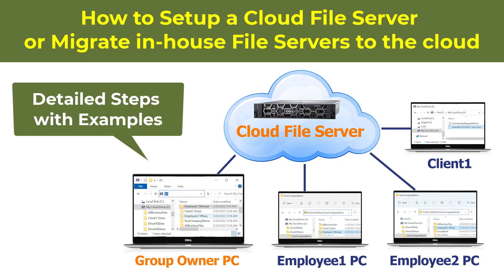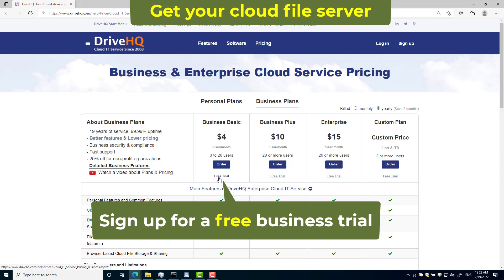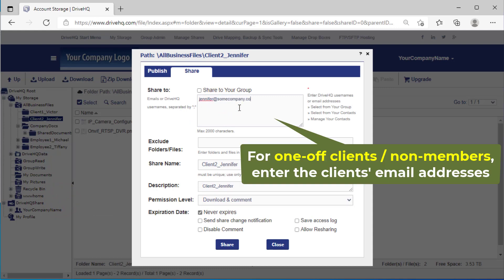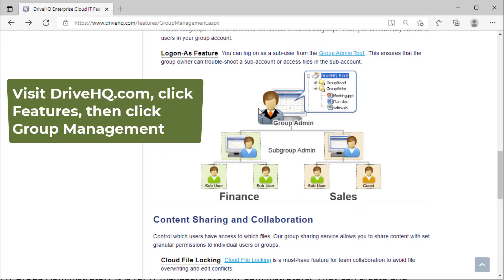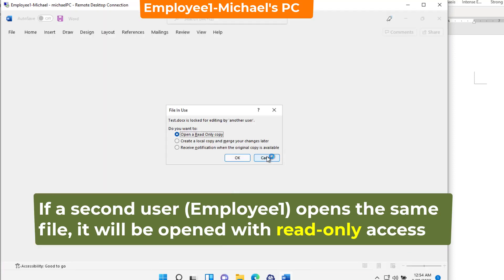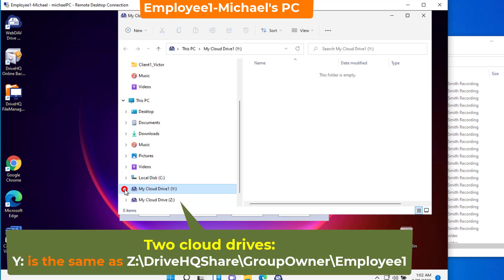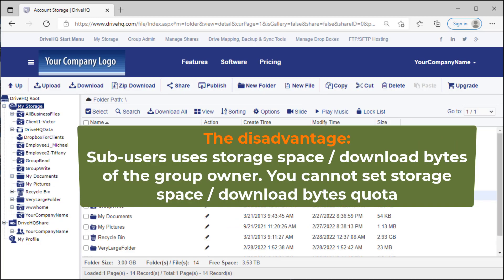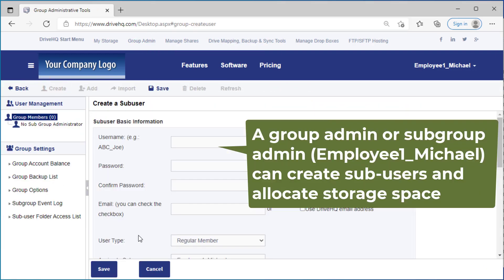How to Get & Setup Cloud File Server for Business. Drive Mapping, Cloud File Sharing & Locking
In this video, we will show you how to get and setup a cloud file server or migrate in-house file servers to the cloud. With DriveHQ's Cloud File Server service, it can be done in just a few minutes.

To get your file server, you just need to sign up for a free business trial on DriveHQ.com, or order a business subscription.

You can then log in to DriveHQ.com and manage files on your file server;
more importantly, you can map a cloud drive from anywhere. Just install Drive Mapping Tool, log in and click Map. It will map the root folder as a cloud drive.

There are a few example folders, you can use them, or create your own folders. "GroupRead" and "GroupWrite" are two example folders. They are shared with the group except guest users for read-only and full access permissions, respectively.

You can use the cloud file server to share files with employees and external clients.

If you need clients to send files to you, you can create a True Drop Box folder and provide the drop box URL to the clients. They can click the Drop Box URL and upload files to you without the hassle of login or sign-up.

There are 4 sub-user types.
(1) Regular Group Member:
(2) Guest user: is for external clients.;
(3) Subgroup administrator;
(4) Group Administrator.

There are 2 options to allocate storage space.
Option 1:
Create sub-users and don't allocate storage space to them. We will create 3 sub-users: Employee1-Michael, Employee2-Tiffany and Client1-Victor.
The group owner can share folders with sub-users. Subusers can then access a folder(s) shared with them. They will use the group owner's storage space and download bytes.

Now log in as Employee1 and map his root folder ("/") as a cloud drive. Employee1 cannot create folders or files in his root folder because you have not allocated storage space to him.

Note "DriveHQShare" is a special virtual folder containing usernames who shared a folder(s) with Employee1. "\DriveHQShare\GroupOwnerUsername" is a virtual folder containing folders shared with Employee1 by the Group Owner.

You can create a folder and share it with Employee1 and client1. Employee1 can then access the shared folder.
The guest user Client1 can also access the shared folder because it is shared with him specifically.

The file server supports cloud file locking.

If you need to share a different folder with each sub-user, there is an easy way: Click Group Admin, then click Group Options, select "Group members default to Subuser folder in DriveHQShare" and click Save.

After you set this option, the system will automatically create a folder for each sub-user and share it with full-access permission.

The above group option also sets the default folder for sub-users when they log in from a web browser, DriveHQ FileManager or FTP.

For WebDAV Drive Mapping, you can map any folder as a cloud drive and you can map multiple cloud drives.

The advantages of Option 1 include:
(a) You don't need to allocate storage space to sub-users. All users share the group owner's storage space and download bytes.
(b) The group owner can access all files.
(c) You can set access levels for shared folders and sub-users.
The main disadvantage is: sub-users share the group owner's storage space and download bytes. You cannot set storage quota for a sub-user.

Now let's talk about Option 2:
Create sub-users and allocate some storage space to them. You can also re-allocate storage space to existing sub-users.
After we allocate some storage space to Employees, now Employee1 and Employee2  can create folders and files in his private My Storage root folder ("/").

The 2nd option seems to be easier, but there are a few small issues:
(a) Need to allocate storage space to sub-users. The amount of storage to allocate is dependent on each sub-user's need.
(b) Cannot limit folder access permissions because users always have full access to files in their own My Storage.
(c) You don't automatically see sub-users' files when you log in to your own account.

If you want to log in as yourself and access files in sub-accounts, you can create folders in sub-accounts and share them with yourself.

You can mix option1 and option2. You can allocate storage space to a few sub-users only.

If you need to migrate large amount of data to DriveHQ, you can use DriveHQ FileManager client software.

WebDAV Drive Mapping is very easy. Any user can map a cloud drive easily. However, you can make it even easier for your users. You can pre-configure the cloud drives to map for each user.

DriveHQ offers very broad cloud IT features. and click Features.